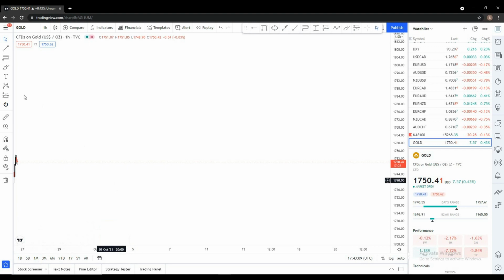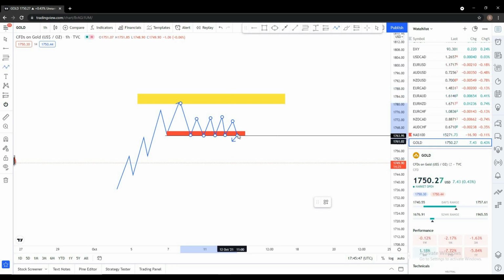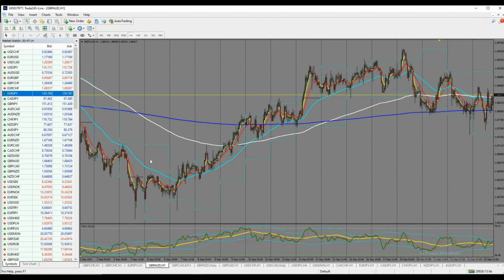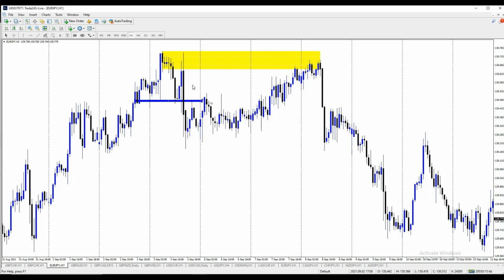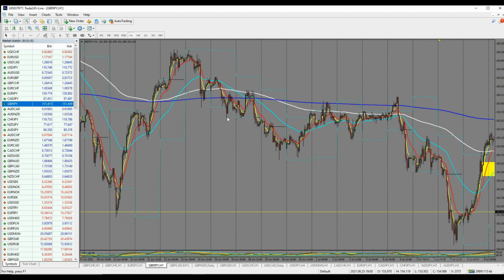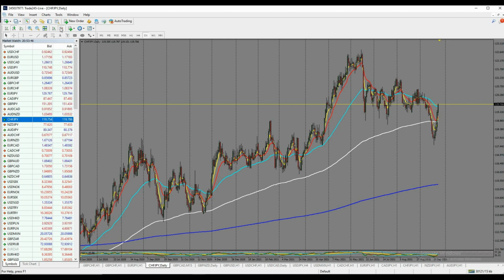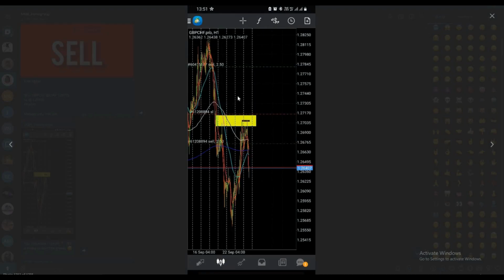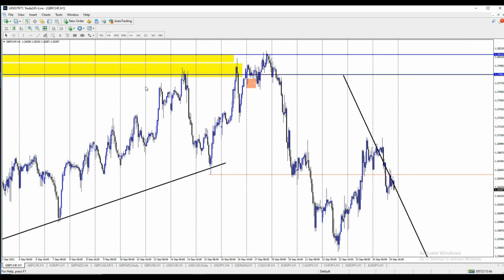Where To Buy And Sell In Forex!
In this video we look at how understanding zones will take your trading to another level!